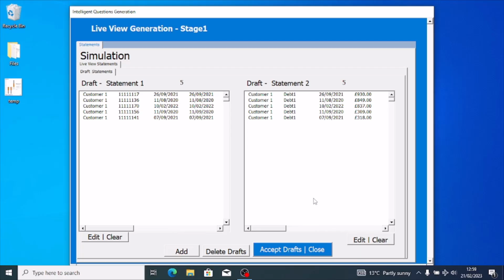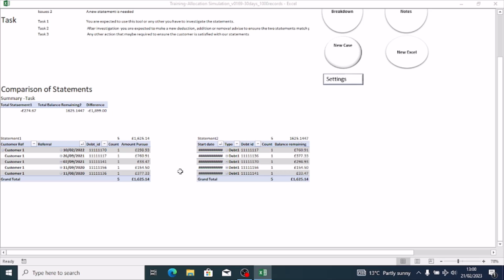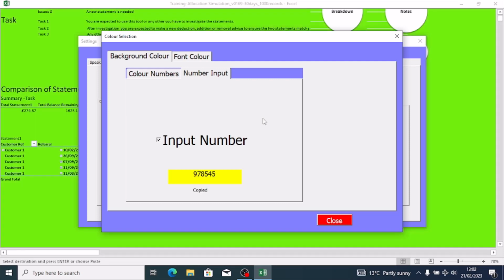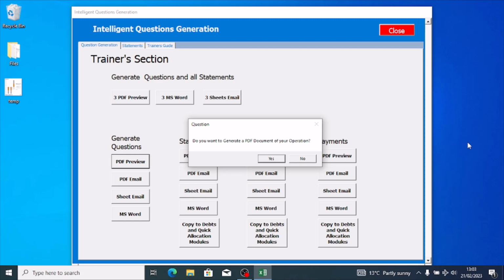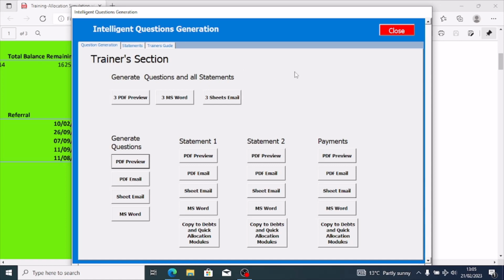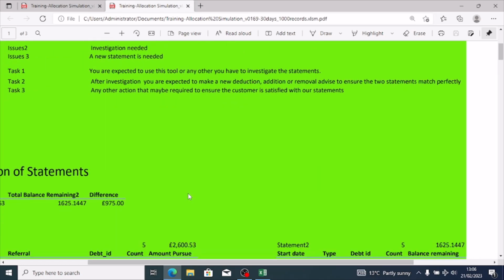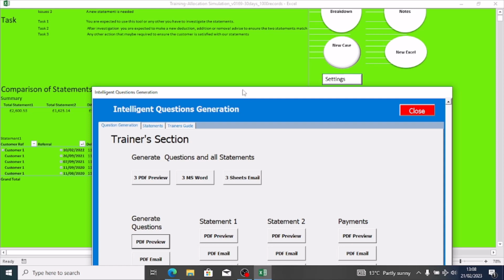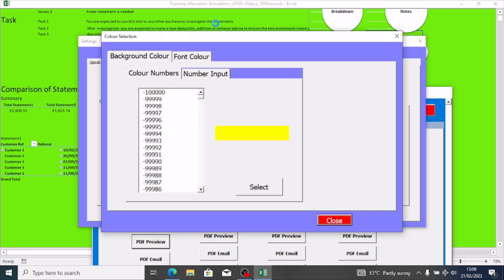Tamara X10 Financial Debt Application - Presenter 2 Generation of questions part 3(Automatic).